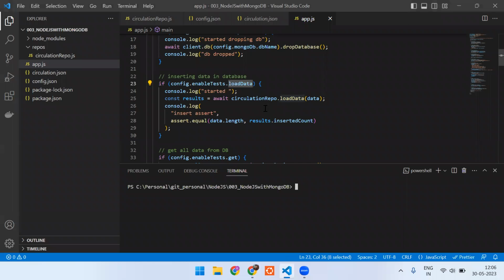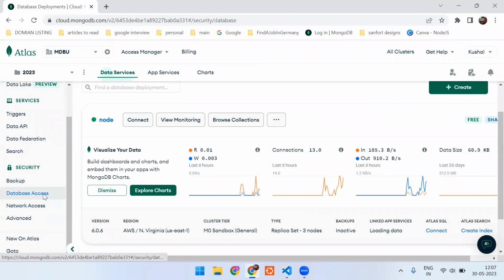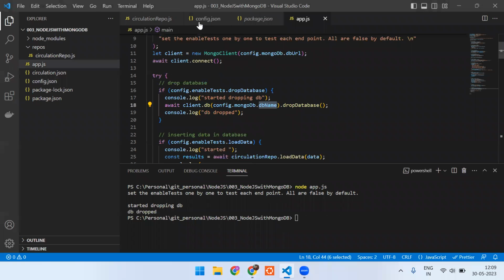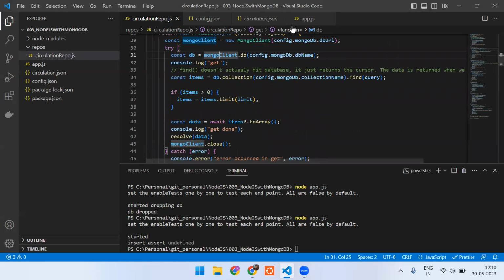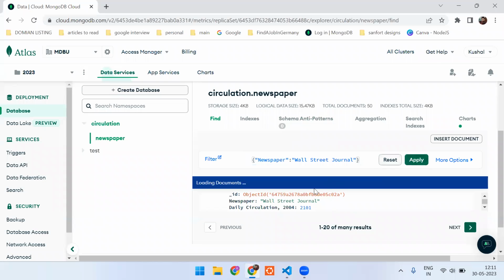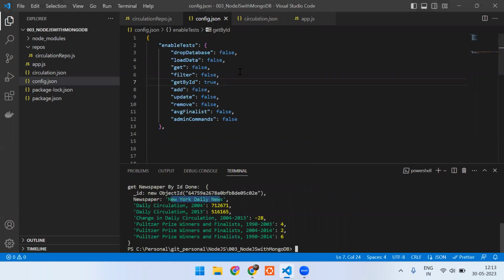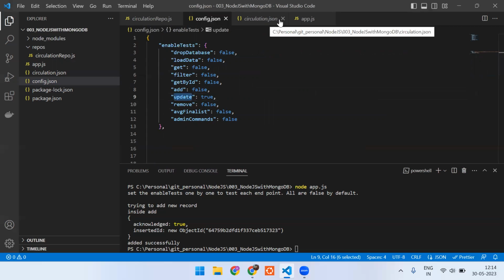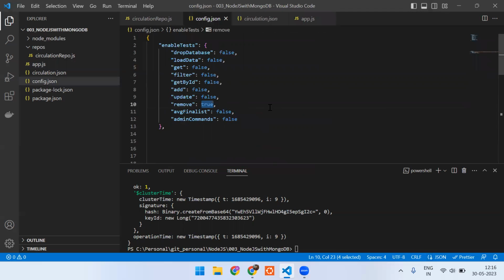MongoDb with NodeJS (connect to DB, load data to atlas, and CRUD)